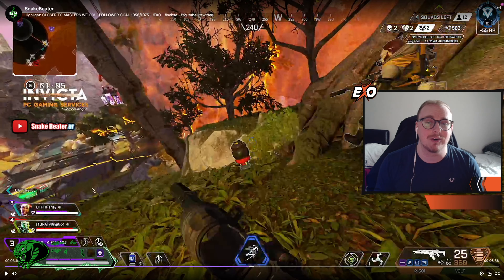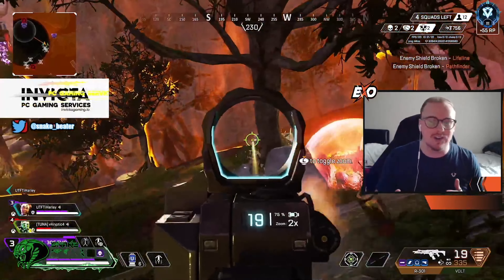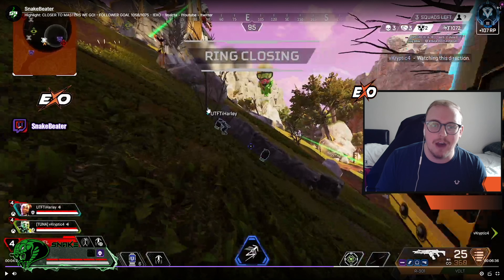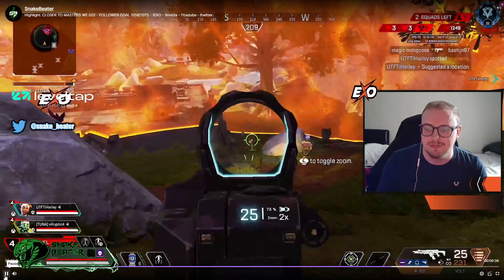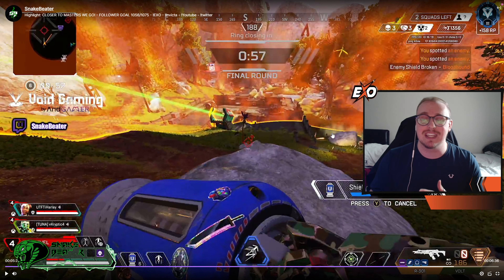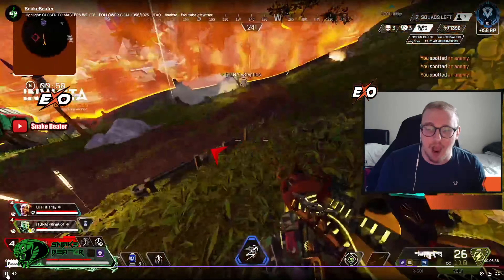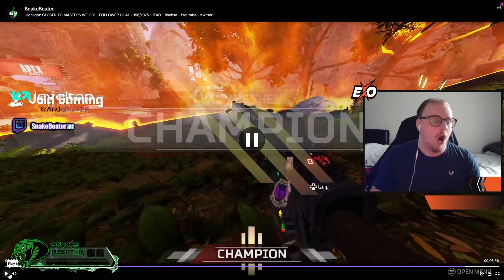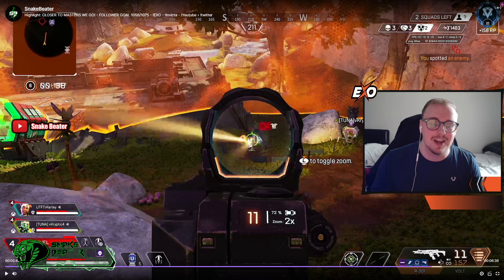HOW TO HOLD ANGLES IN APEX LEGENDS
Hey guys I am back with another brand new Apex Legends video where I am teaching you how to hold angles and giving you tips to make you better at this game! I hope this coaching video helps and you learn something from it, if you enjoy the video please smash the like button, comment down below and please subscribe with notifications on so you never miss an upload!

Invicta link! Get 10% with code SnakeBeater for all your PC needs!